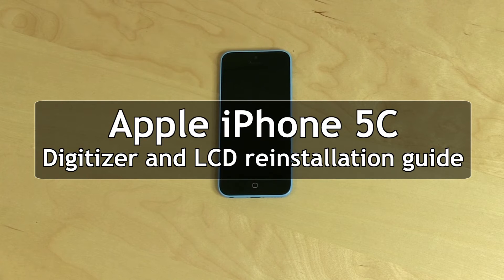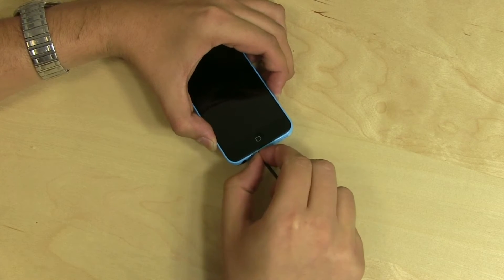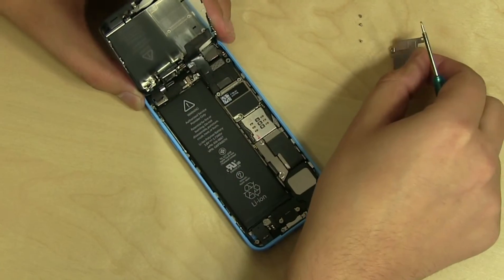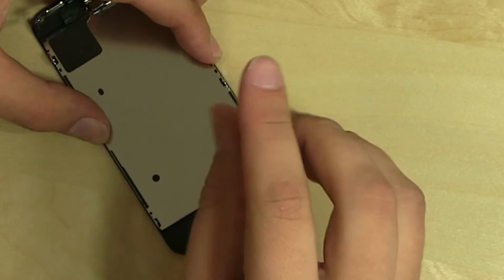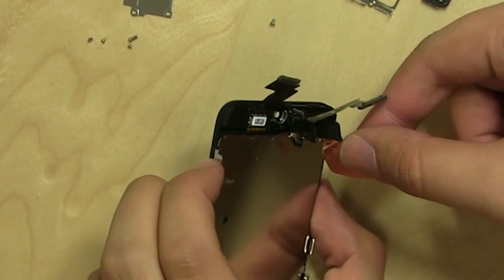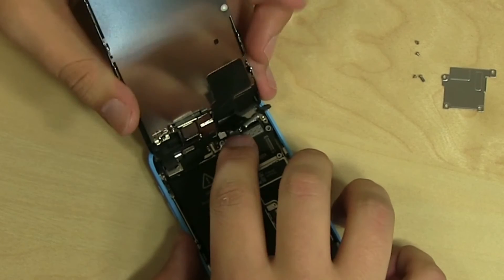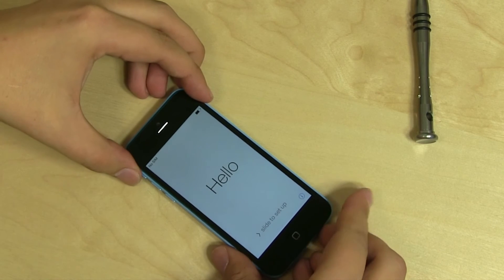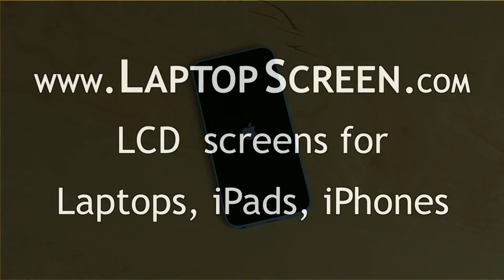iPhone 5C screen replacement / digitizer glass and LCD reinstallation instructions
step by step detailed guide on iPhone 5C disassembly and reassembly and screen replacement (front assembly: LCD, Glass Digitizer, Frame)

Protect your investment - buy replacement screen for your iPhone only from reputable, trusted supplier,

WARNING!